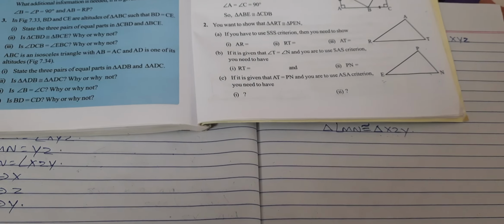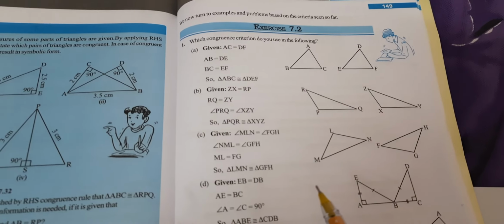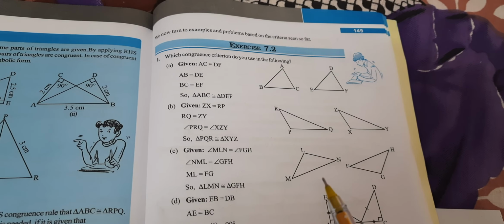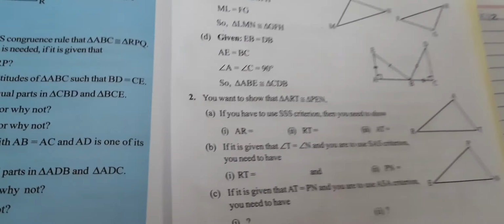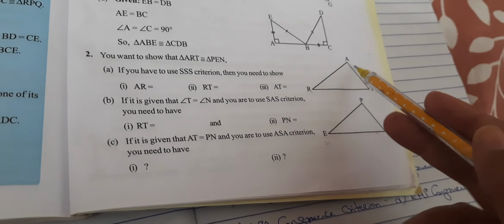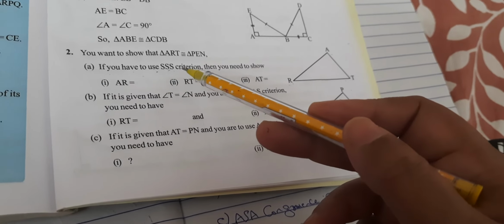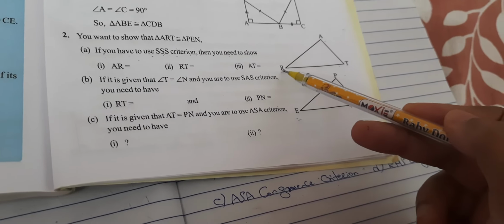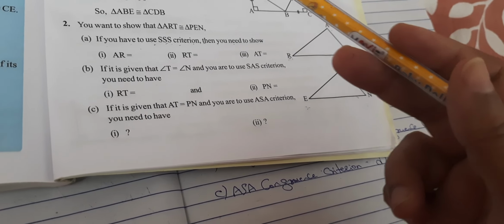exercise 7.2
7th maths